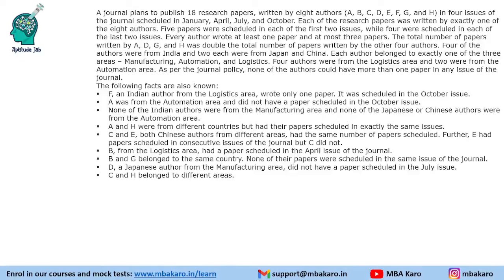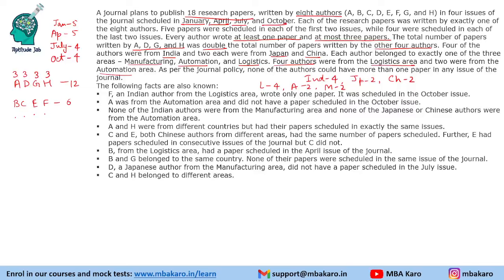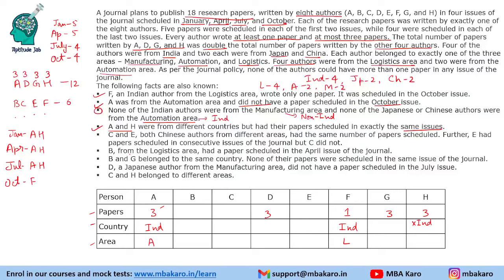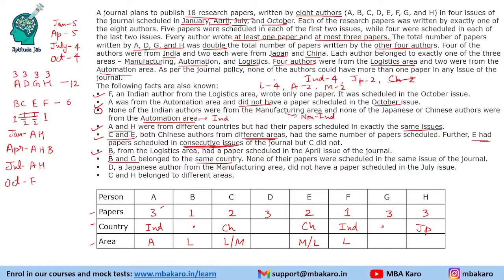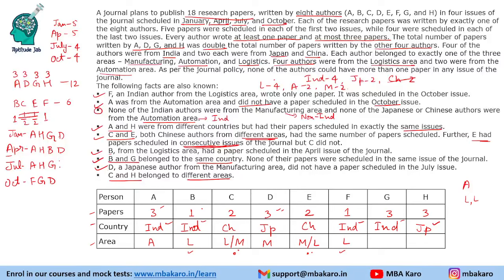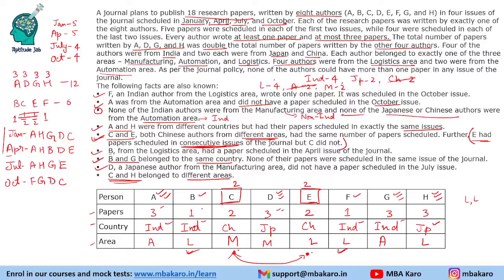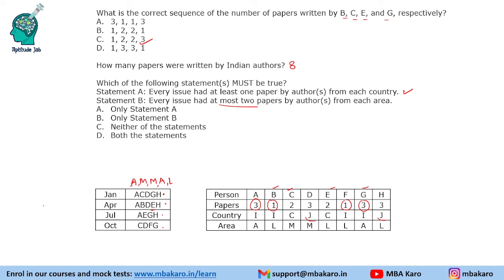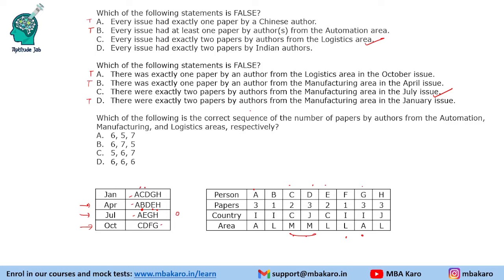CAT 2021 DILR Solutions | Slot 1 Set 3 | Publishing Research Papers | Grid Puzzle | Difficult